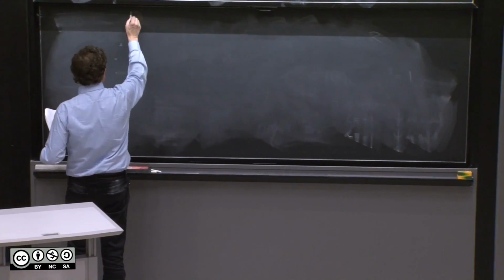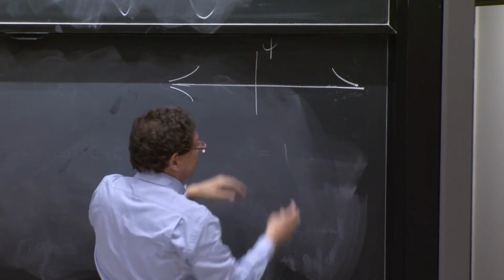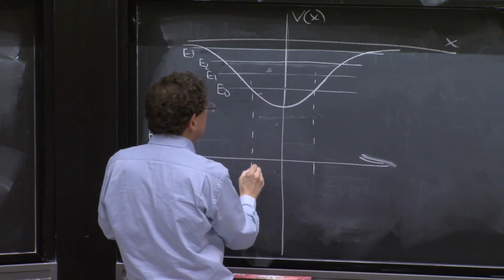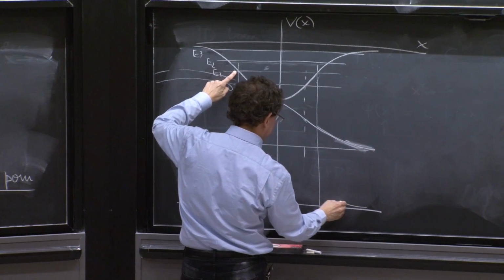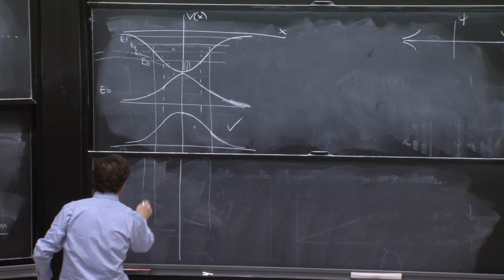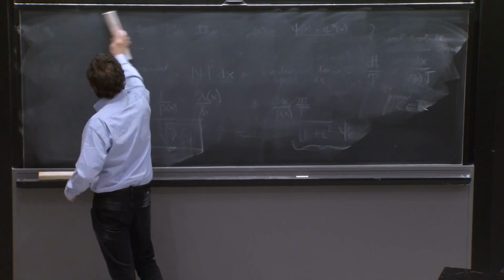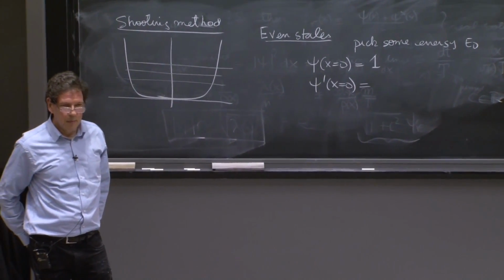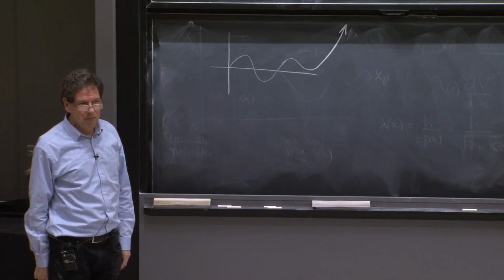L12.6 Energy eigenstates on a generic symmetric potential. Shooting method.